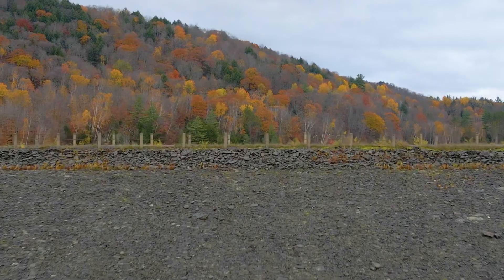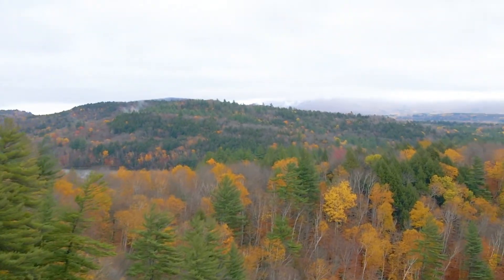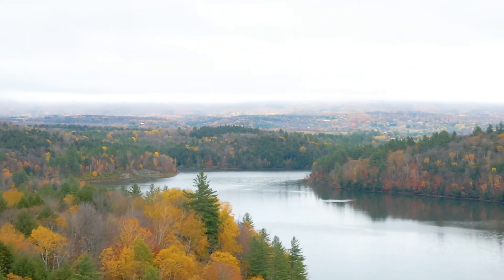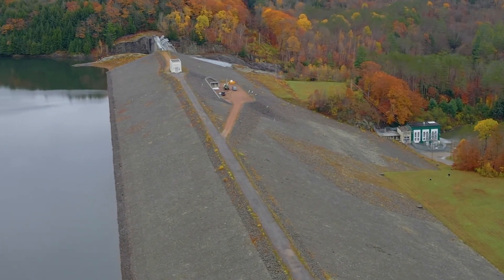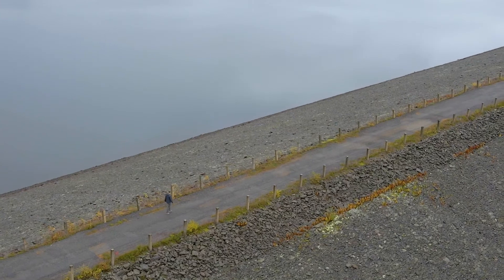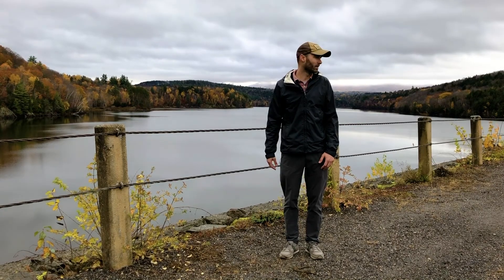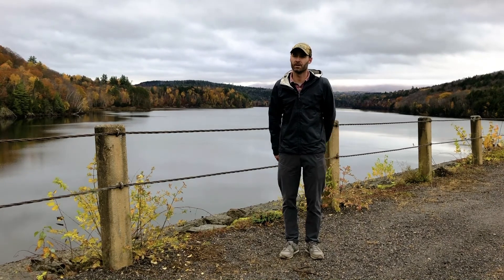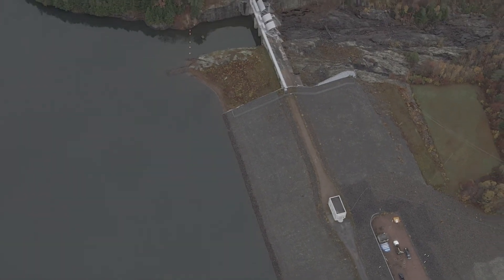The Waterbury Reservoir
In this video, Walt Poleman and Chris Brooks of the Rubenstein School offer an overview of the Waterbury Reservoir. Located in central Vermont, the Waterbury Reservoir is a rich ecological and recreational resource bordered by State forest lands, two State Parks and private lands.

The Rubenstein School of Environment and Natural Resources at the University of Vermont seeks to cultivate an appreciation and enhanced understanding of ecological and social processes and values aimed at maintaining the integrity of natural systems and achieving a sustainable human community.